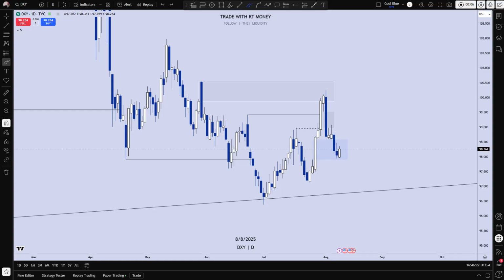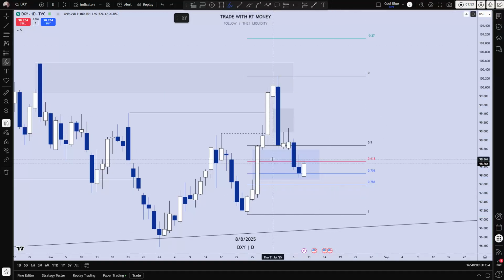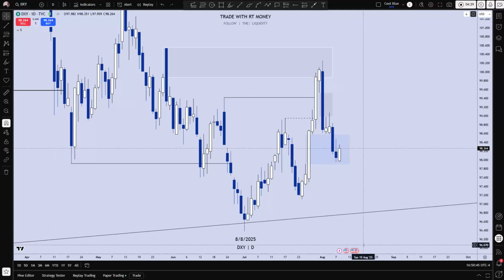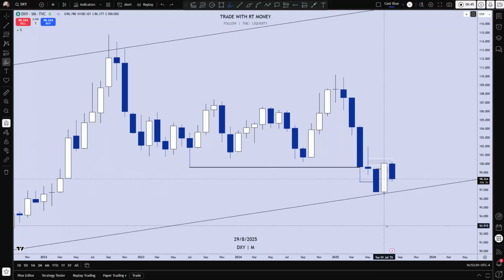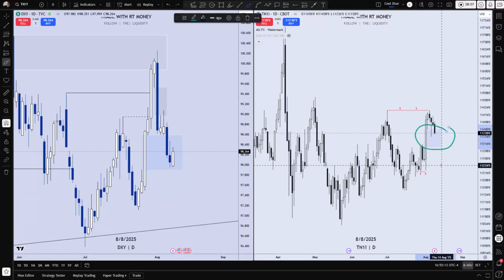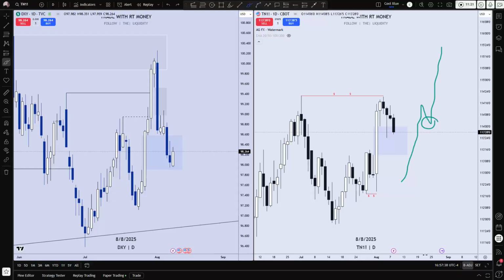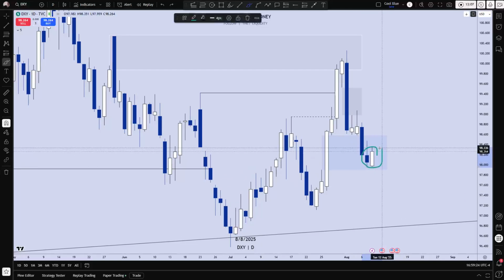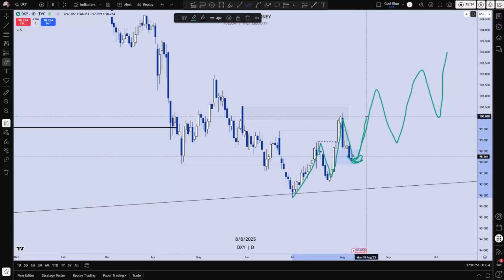US Dollar: Bullish For The Near Term?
Welcome back to the Weekly Forex Forecast for the week of Aug 11 - 15th.

In this video, we will analyze the following FX market:
USD Index

The US Dollar has been weakened by bad employment numbers, the expectation for interest rate cuts in the next FED meeting, and inflation sneaking higher.  CPI Data is coming Tuesday, and a soft number will add to selling pressure.
However, price is at levels where a the bearish retracement could end, and the higher low could be established.
React and do not predict.